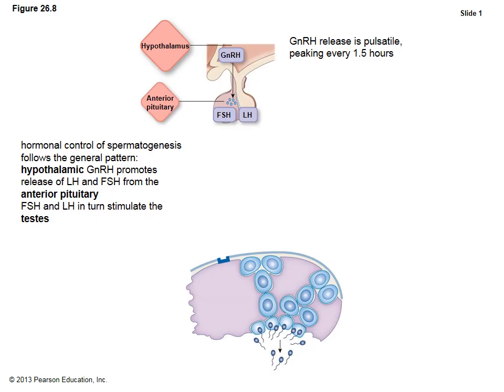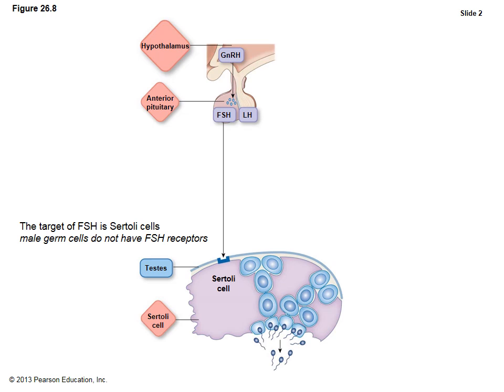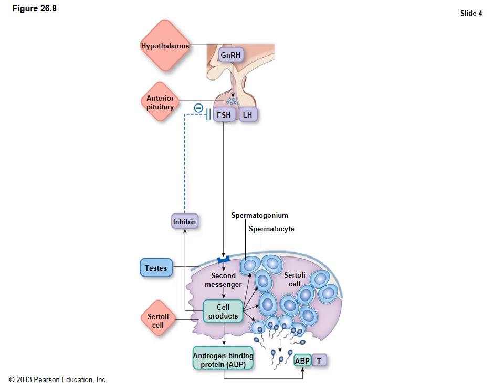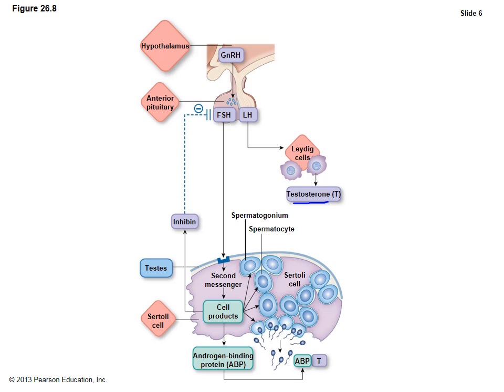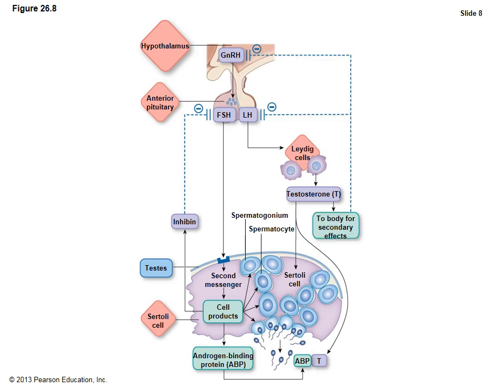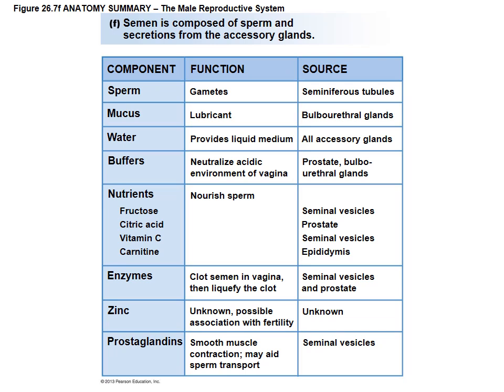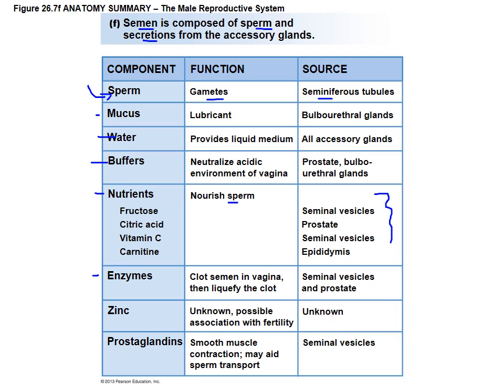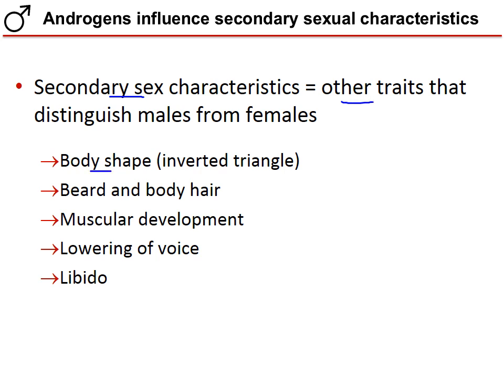Hormonal control of spermatogenesis